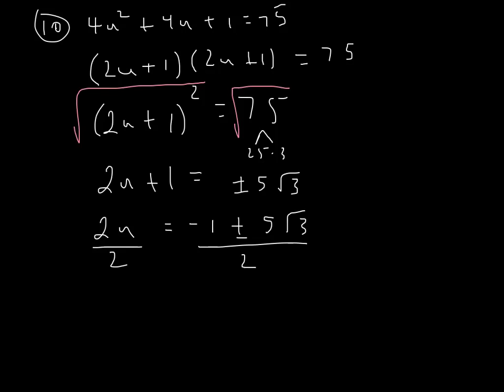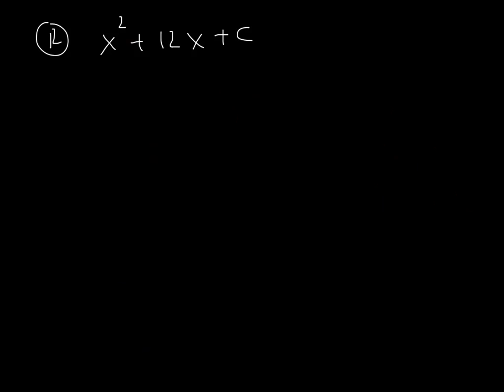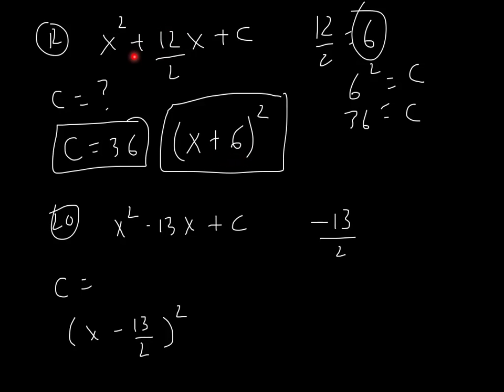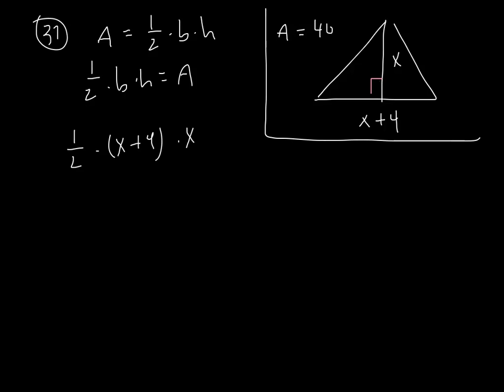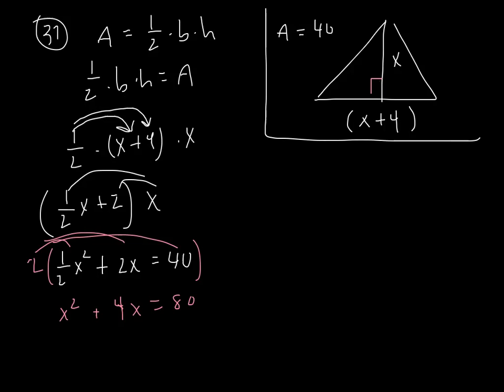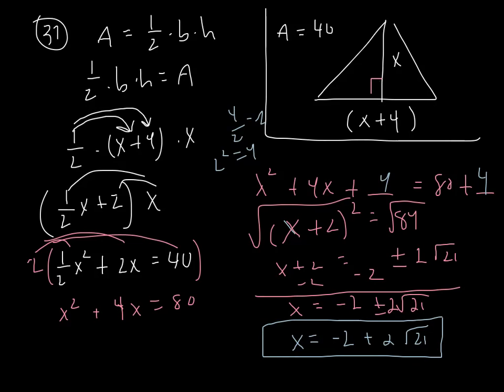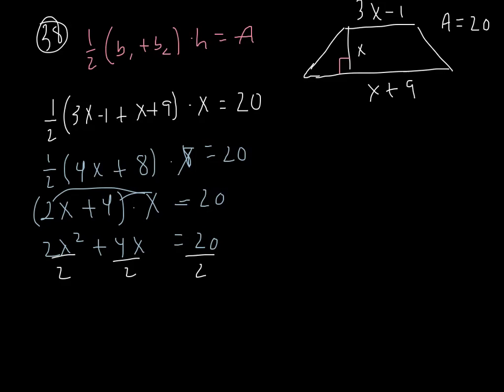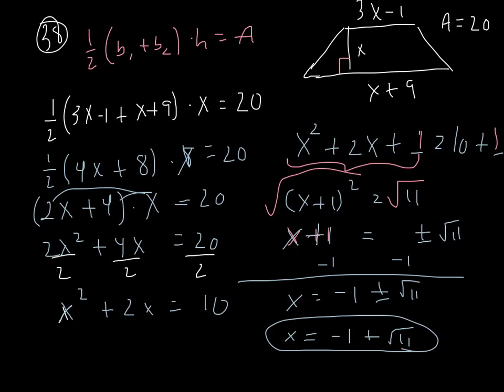Completing the Square Part 2